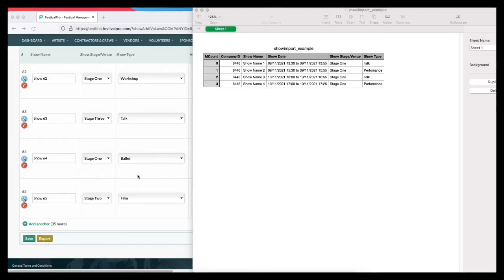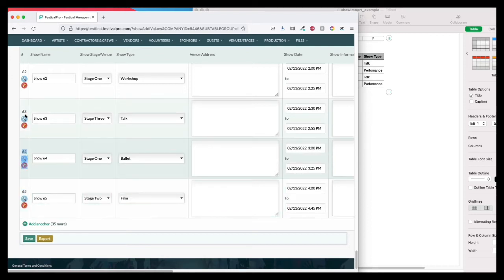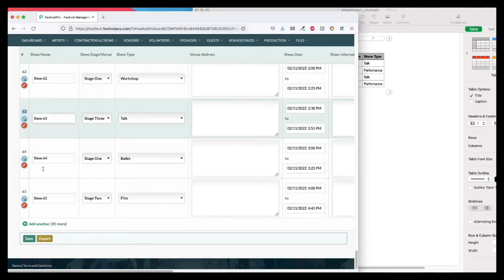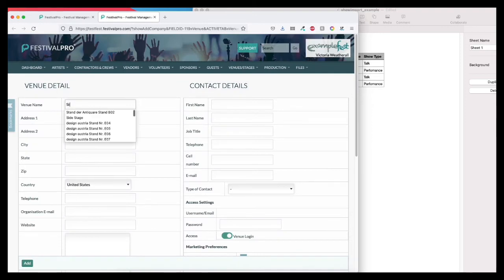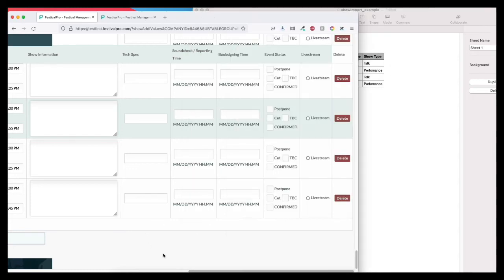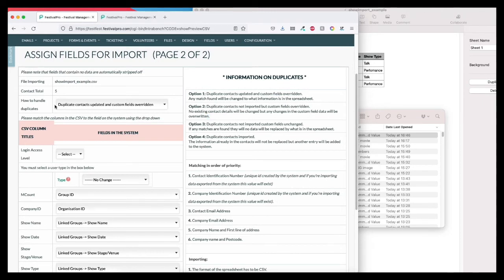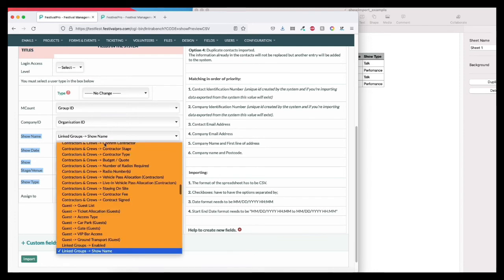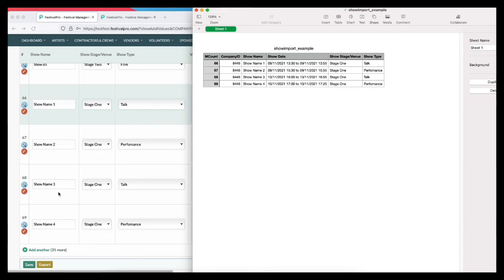Importing shows to festival pro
A tutorial video for festival pro, looking at importing shows. Important to note : when importing shows or shifts Organisation ID needs to be 8446 and the date format needs to be 07/10/2021 18:00:00 to 07/10/2021 22:00:00